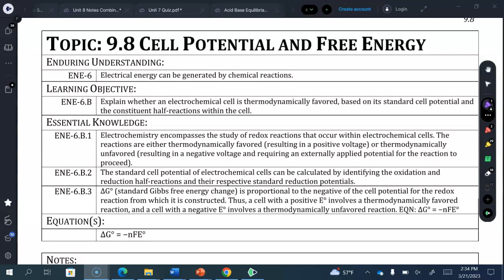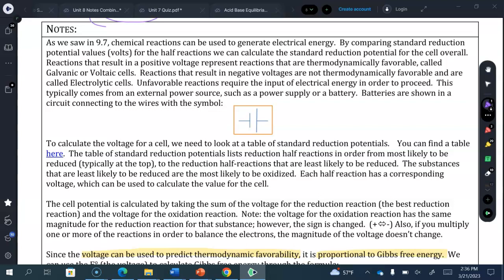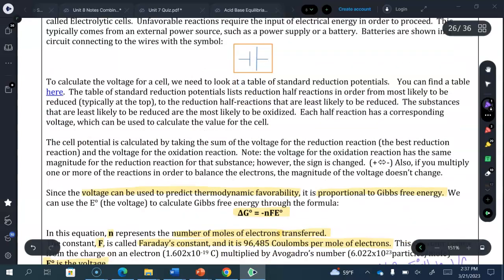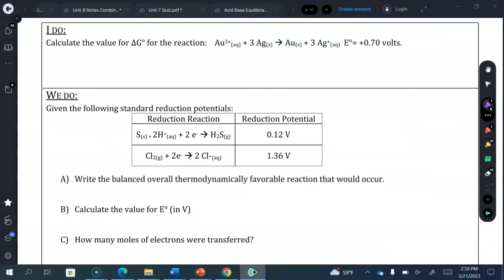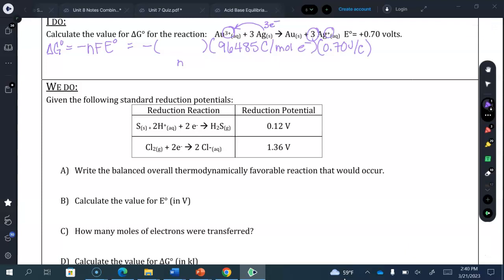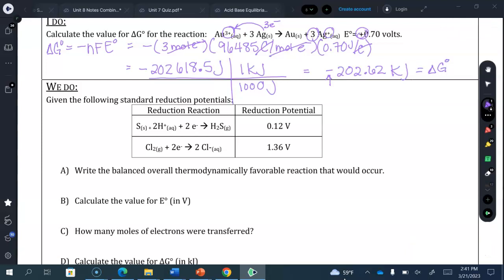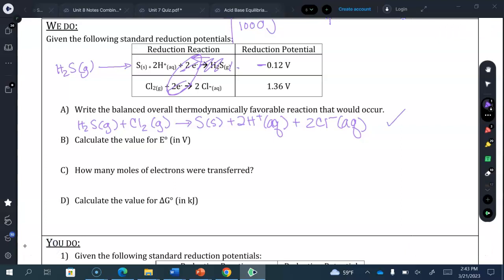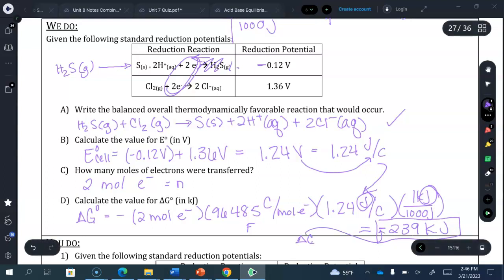9.9 Cell Potential and Free Energy